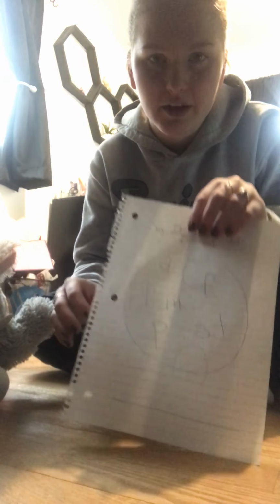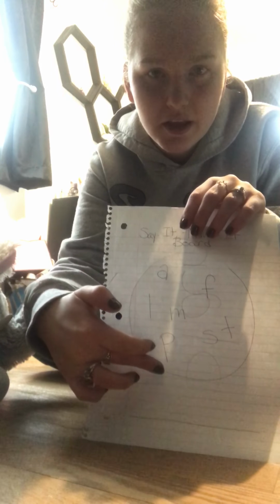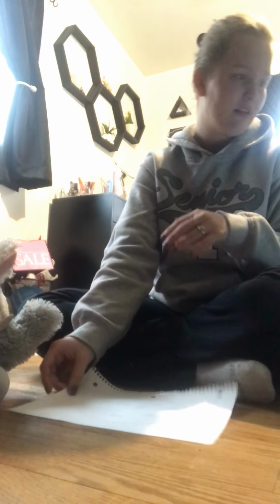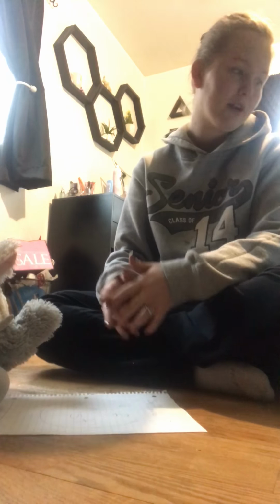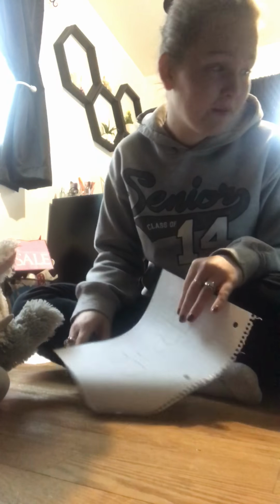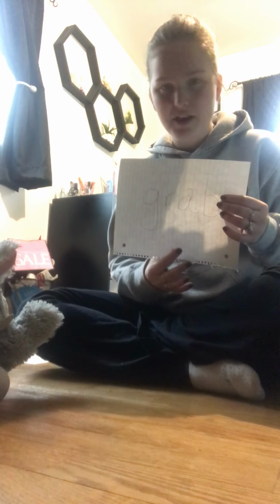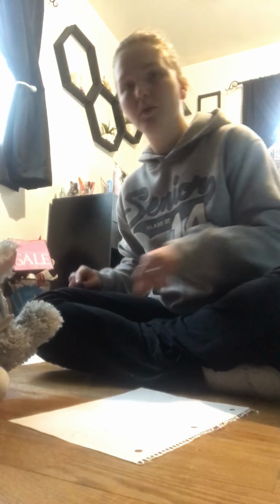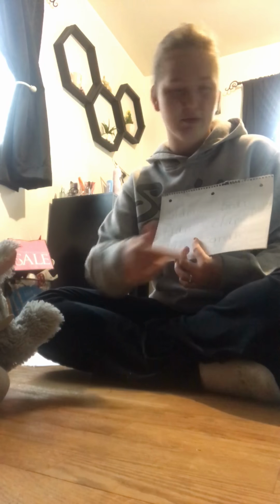Week 5 Lesson- CCVC words